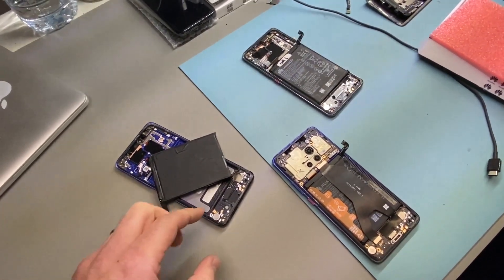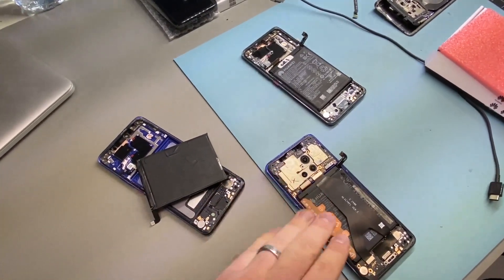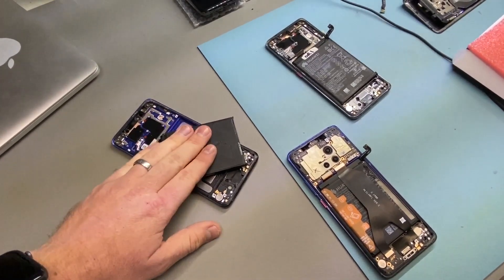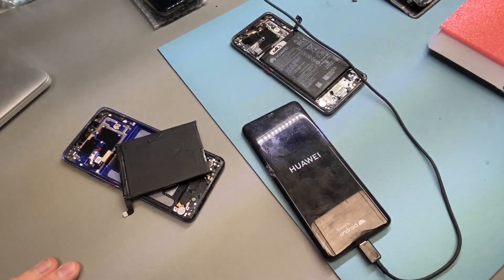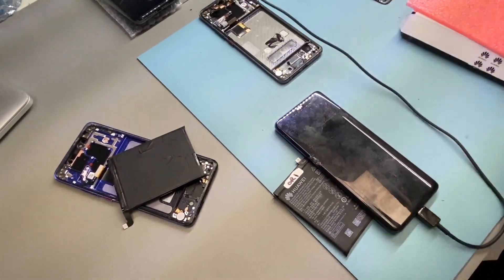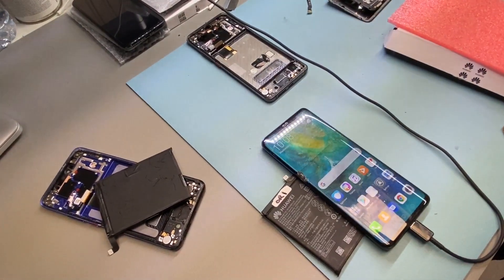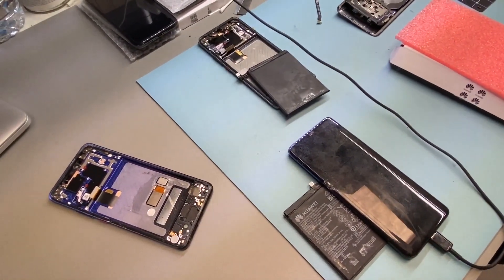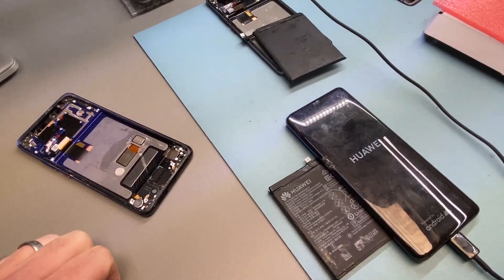Huawei Mate 20 Pro Battery Paired Calibrated to the Logic Board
In this video I show how the battery of the Mate 20 Pro is calibrated to work only with it's unique logic board. It doesn't appear that the new replacement service pack batteries are calibrated like this. If you can recreate this please update in the comments below.

BTC: 35jVjwRu3w24tMUw3trZBLgsyBWU83dPCY
ETH: 0xdc66D886407e327Ca1086f6009f330d026EB431F
ADA: Ae2tdPwUPEZFmnDEMVcJuLPpsCjPC8nE7zzdex7KMEgqwNUTdwYjbH4iYqx